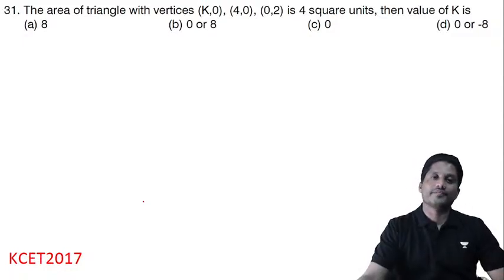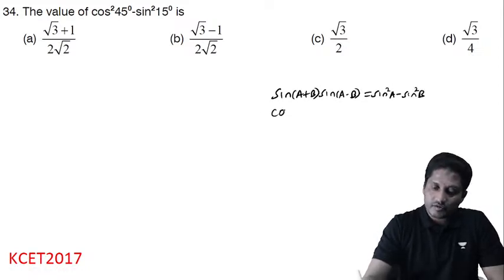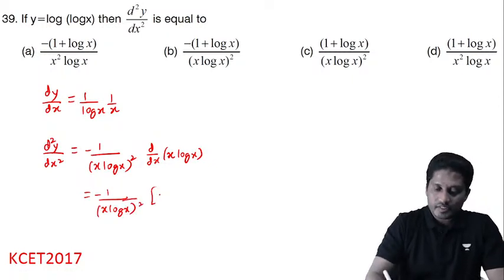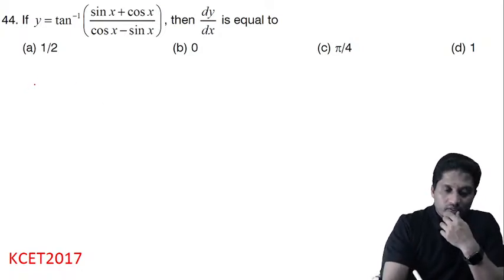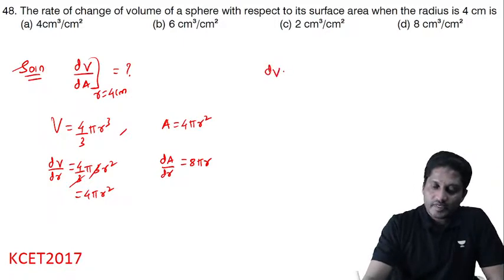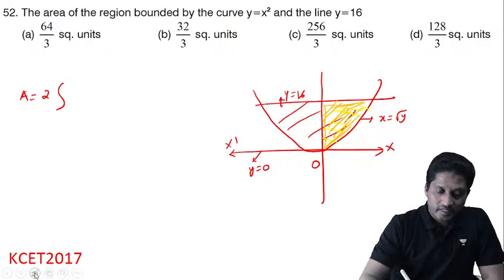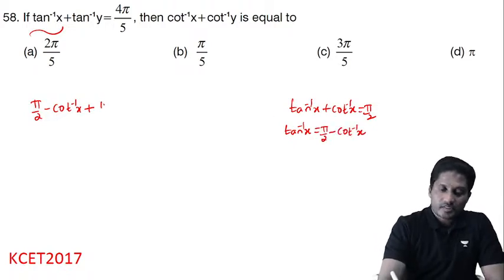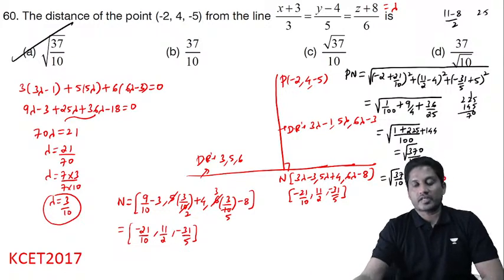Discussion KCET 2017 Paper Using Best Possible Tricks and Solution | Part 2 | Kaleemulla Sharief